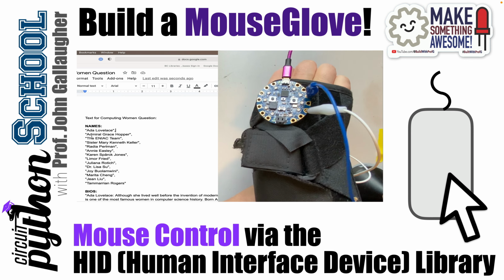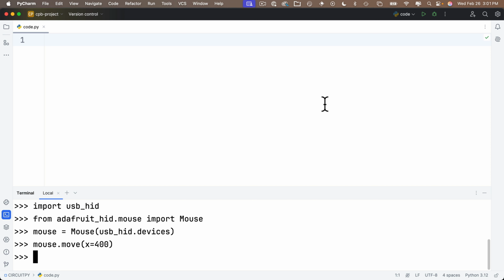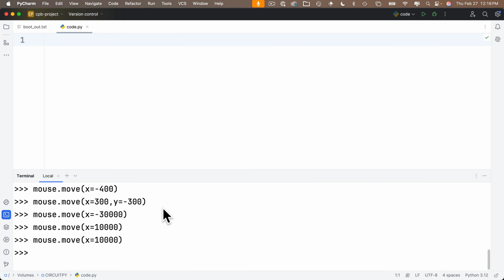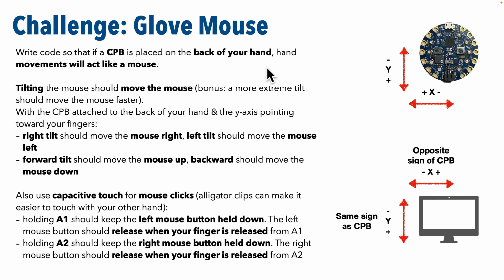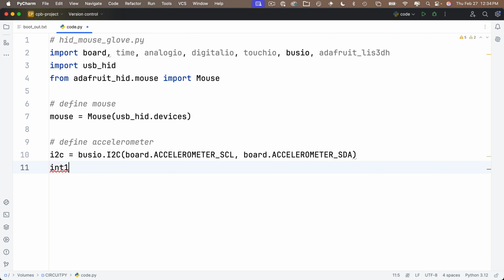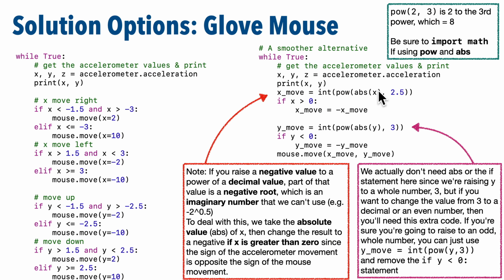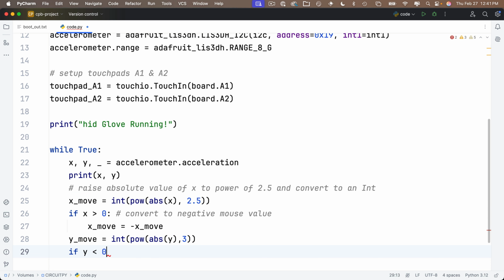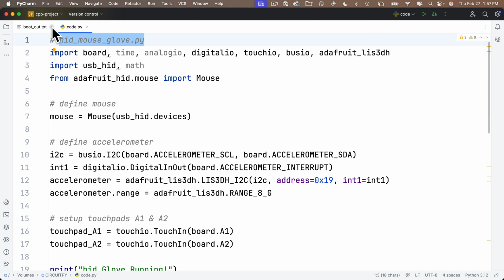Build a Mouse Glove! Controlling the Mouse with HID Libraries (CircuitPython School)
Glove Mouse, or is it Mouse Glove? Either way, we're going to learn to make one in this lesson! We'll cover how to use the HID library in CircuitPython to move the mouse with tilts left/right and forward/back, plus mimic clicks, drags, and mouse releases with capacitive touch taps. We'll learn how to change our acceleration speed using the pow function for power and abs function for absolute value. And there will be special guest appearances by Artie the guinea pig and Admiral Grace the lab cat.
Part of Prof. Gallaugher's CircuitPython School This is the same playlist he uses in his university course: Physical Computing: Art, Robotics, and Tech For Good - a maker electronics course deigned for newbies.